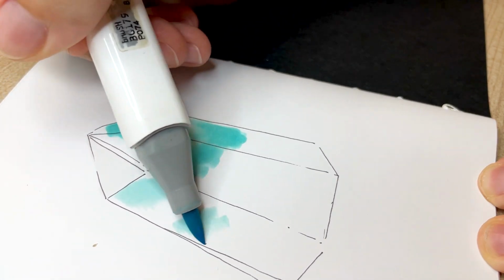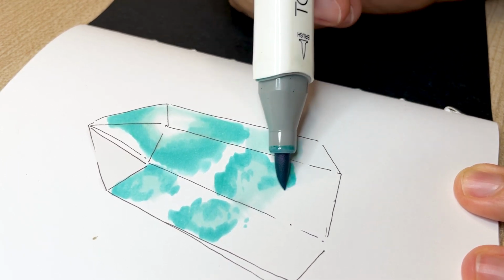Drawing a Crystal with Alcohol-Based Markers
Drawing a crystal with alcohol-based markers. In this video, I will be drawing and coloring a crystal on a dark background.  Even if you're not an artist, don't worry - I've got you covered! I've provided a black and white outline, color palette, and a detailed step-by-step video tutorial in the description below. All you need is a piece of paper and a few markers to get started.

♦ ♦ Markers 101: All You Need to Know Before You Start ♦ ♦

♦ ♦ My Art Materials ♦ ♦

0:00 - Intro
0:40 - Sketch
00:55 - Coloring
9:44 - Adding details